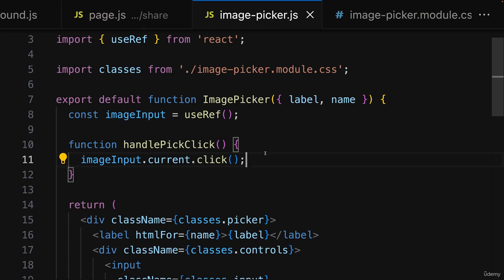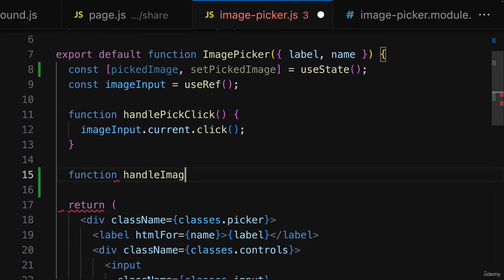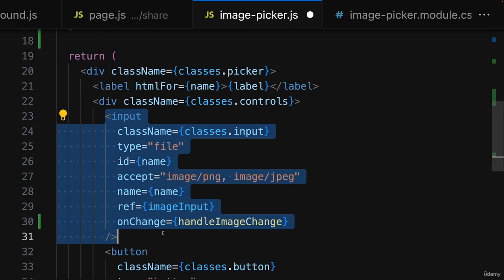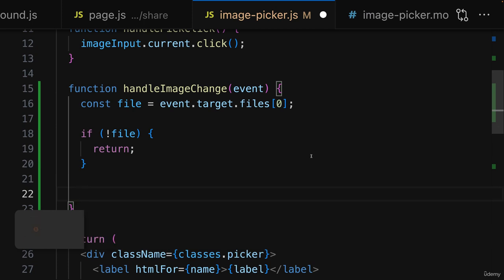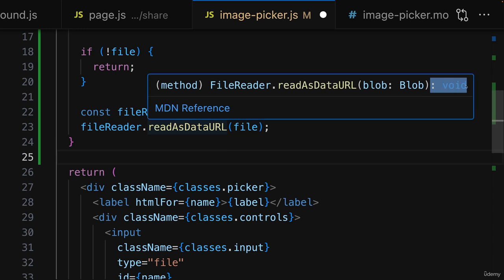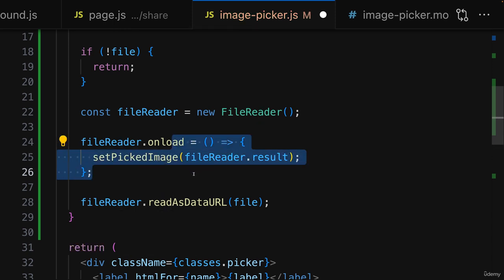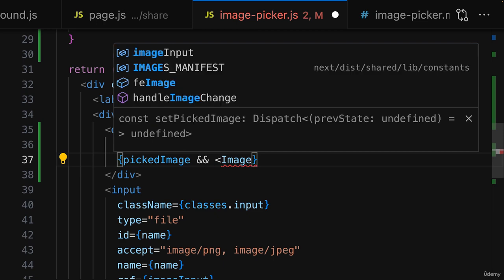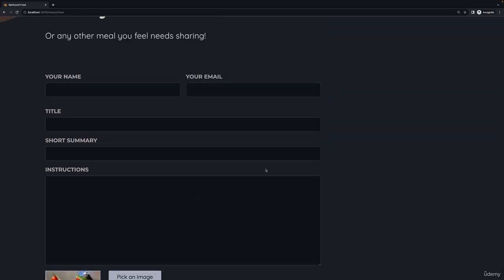03 - NextJS Essentials (App Router) | 033 Adding an Image Preview to the Picker